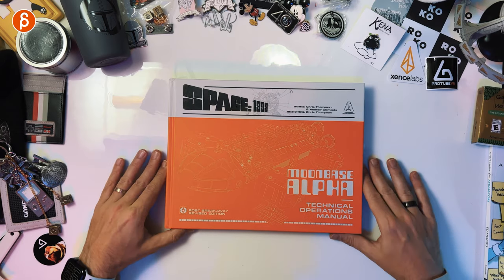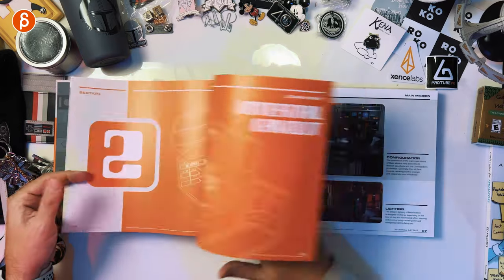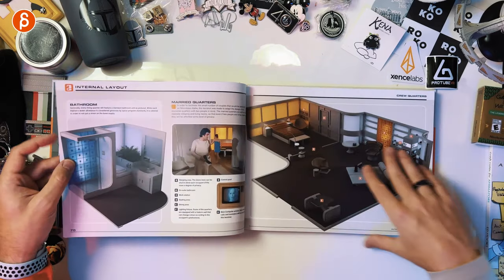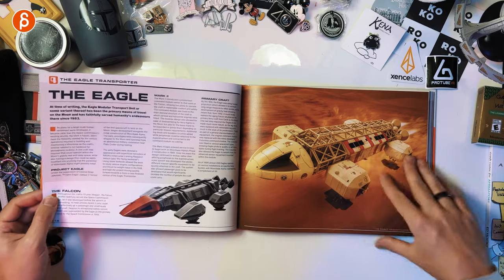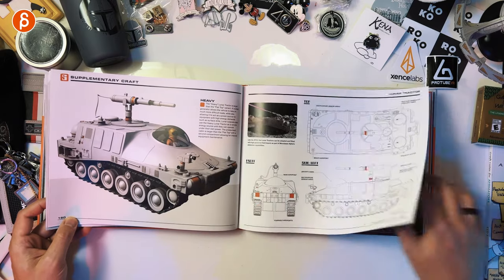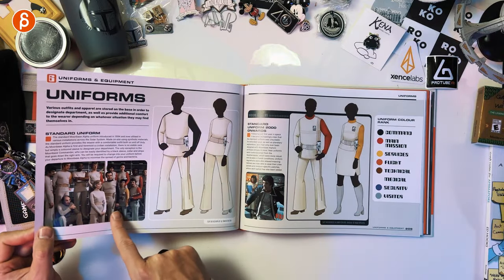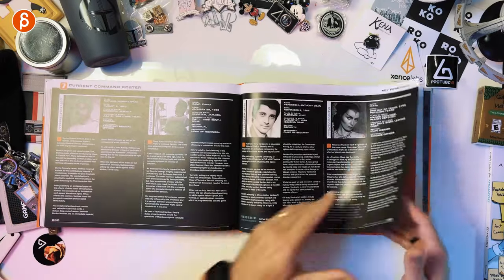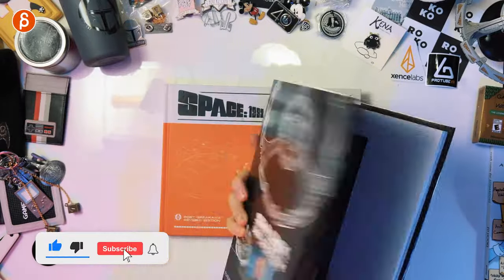Space 1999 - Moonbase Alpha Technical Operations Manual - Review (Book Flip Through)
Classic old show! Space 1999, or Moonbase Alpha how it was called back home, is definitely of its time but still great and the Technical Operations Manual is highly recommended to any fan of the show!

Chapters:
0:00 Intro and what I'm going to cover
0:37 Book Flipthrough
10:13 Wrap up, thank you and Subscribe!